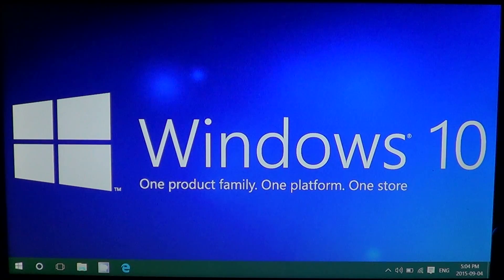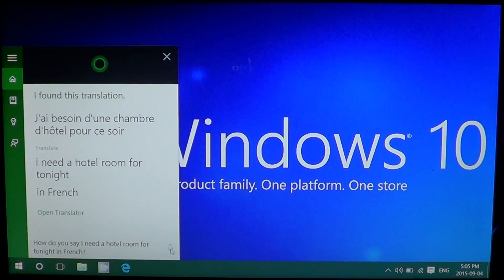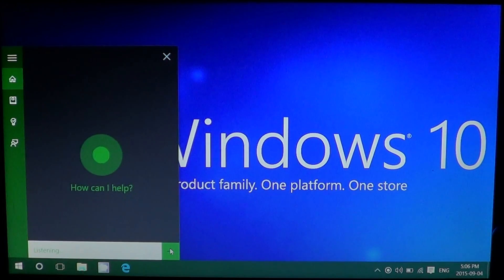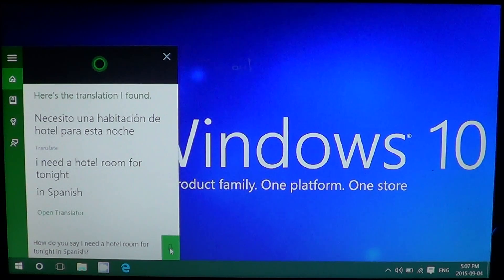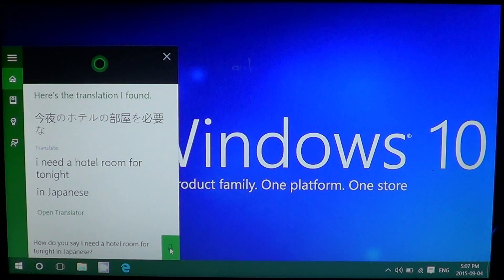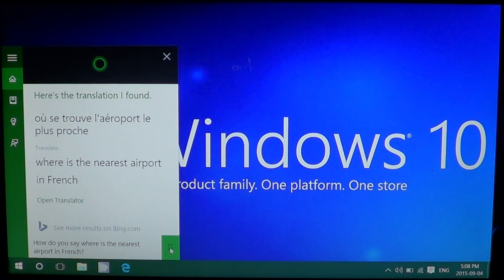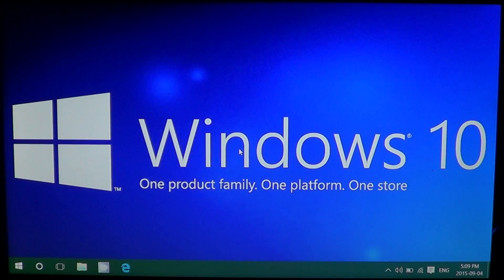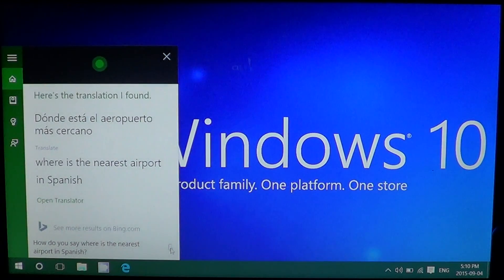How to use Cortana for Language translations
Example on how to use Cortana for translating words and sentences in Windows 10.  It seems a little buggy but still works great